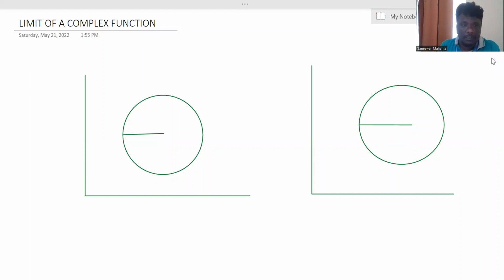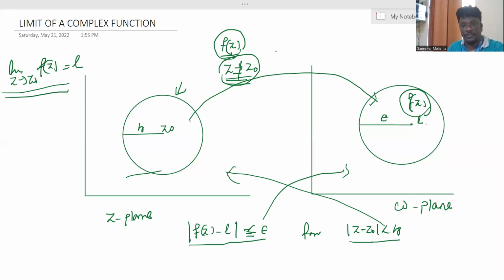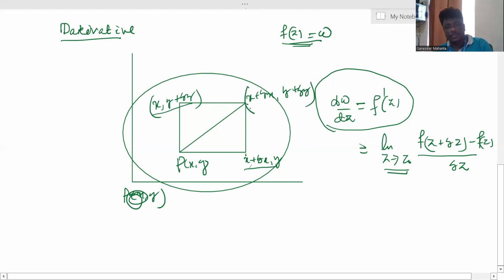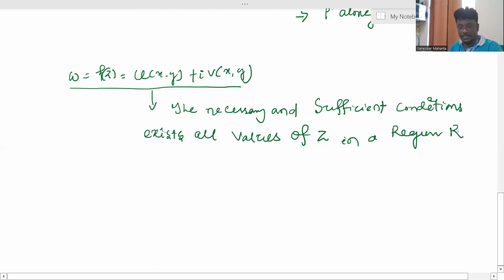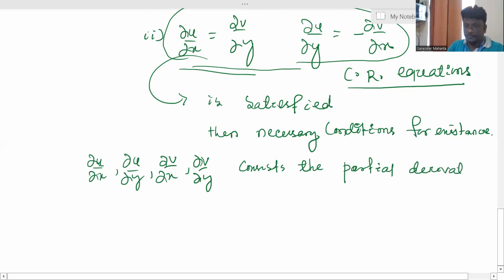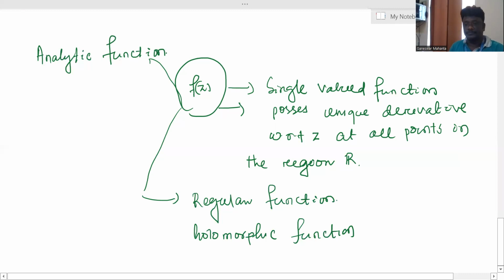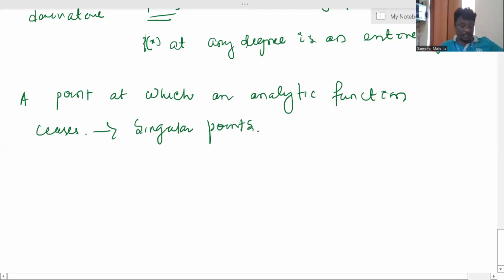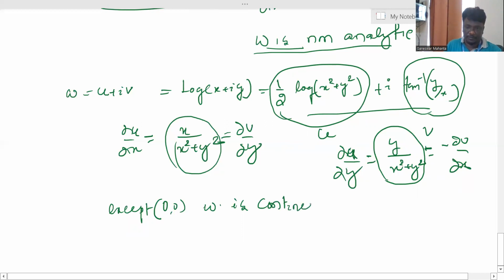Concept of Complex analysis